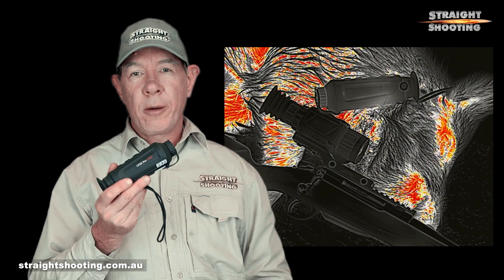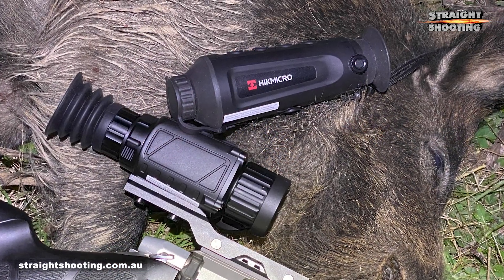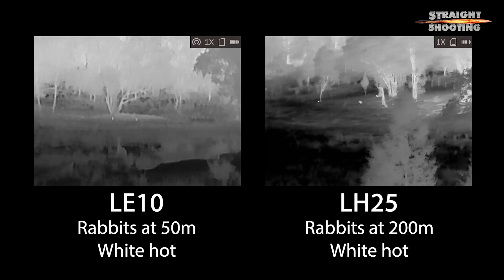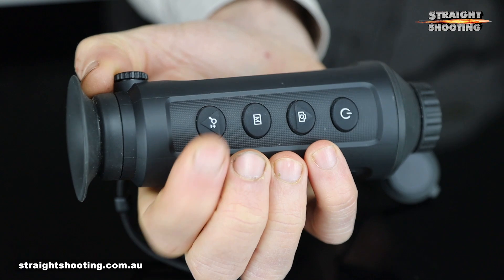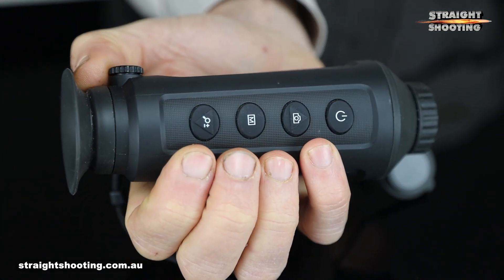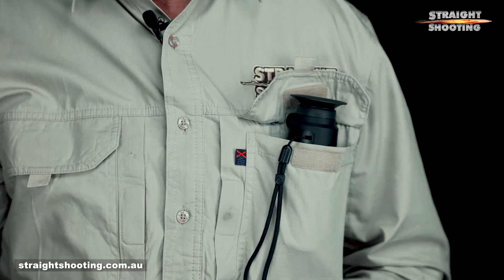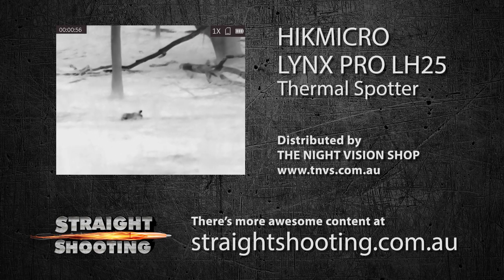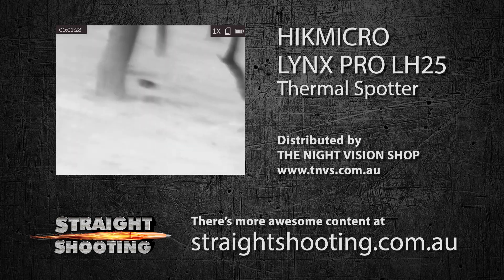Review: HikMicro Lynx Pro LH25 Thermal monocular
The LH25 thermal monocular is the top of HikMicro’s Lynx Pro range, offering you a very light, compact and practical spotter with decent optics for $2400, and if that’s your budget you should definitely have a look at this one. There’s plenty of good things to say about the LH25. Most of all, its image quality and detection ability are not all that far behind those of monoculars that cost twice as much. True, you could say the same of lesser units if you were comparing them with this one, but there seems to be a good balance of value here.